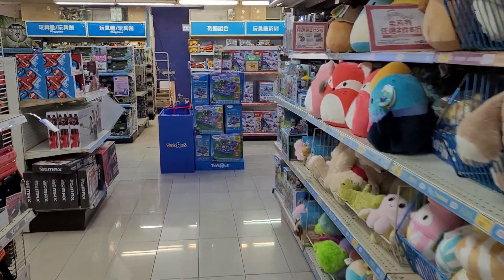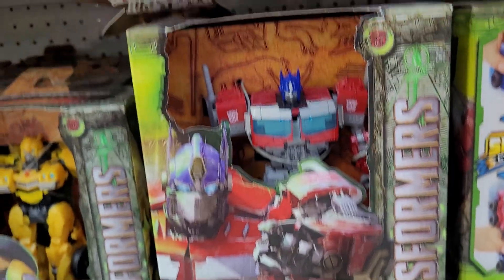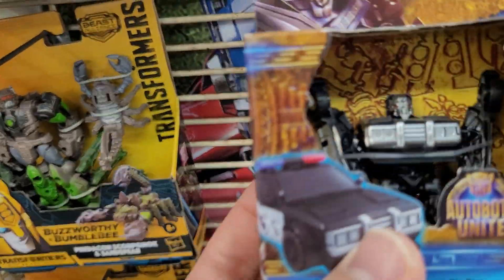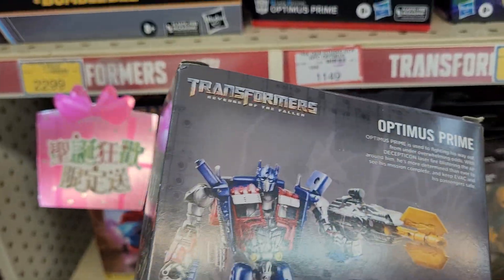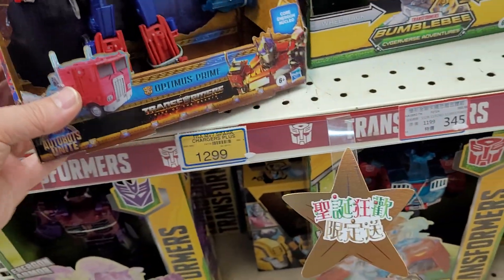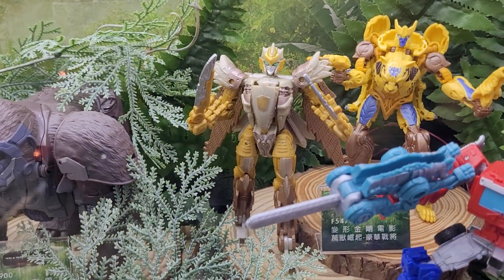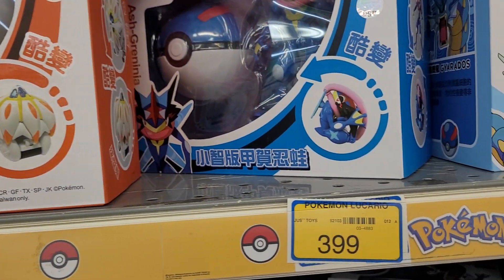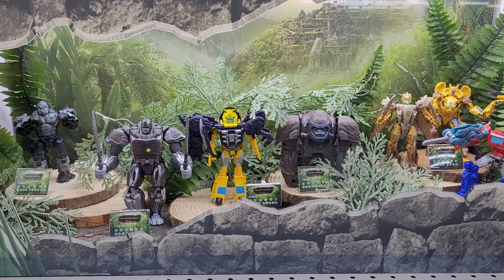Transformers and Toy Hunting at the Taipei Toys R Us